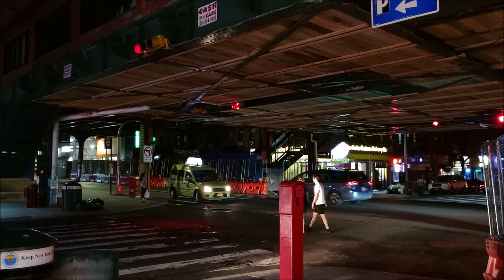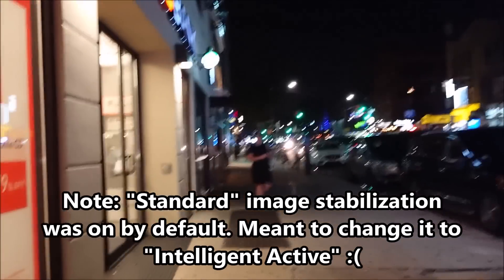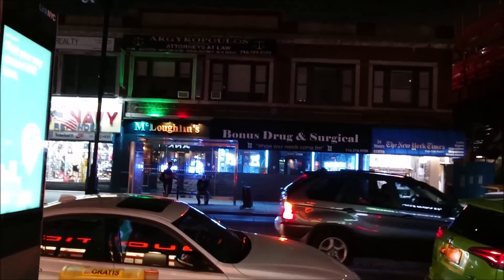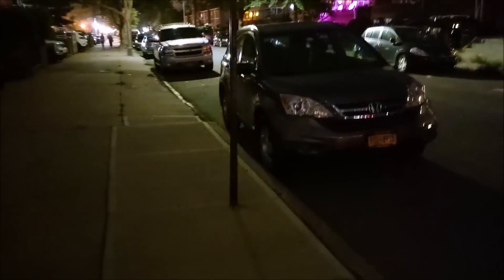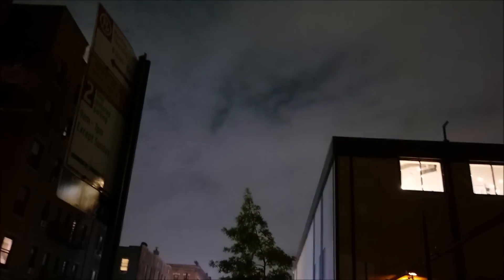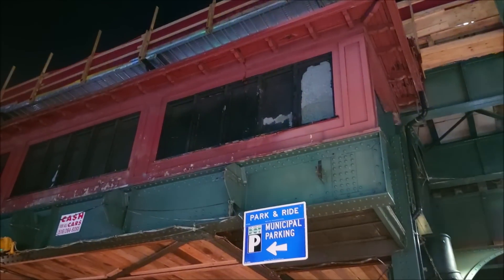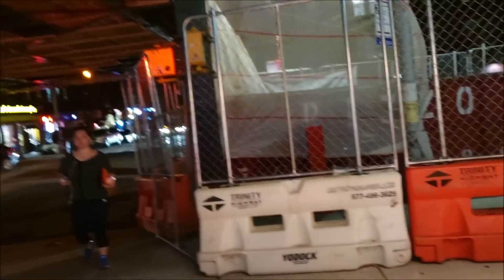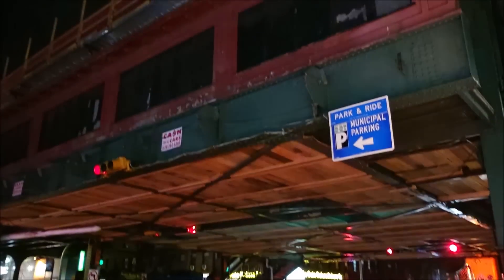Sony Xperia XZ2 Premium Low Light Camera Test Highest Ever ISO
Sony Xperia XZ2 Premium Low Light Camera Test. XZ2 Premium has the highest ISO rating for any phone, both for videos (12800) and photos (51200).